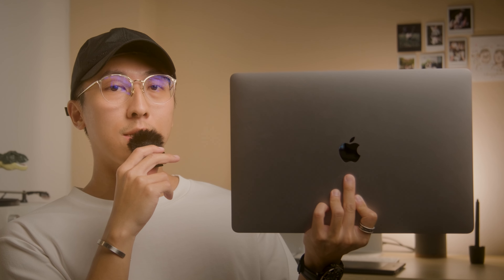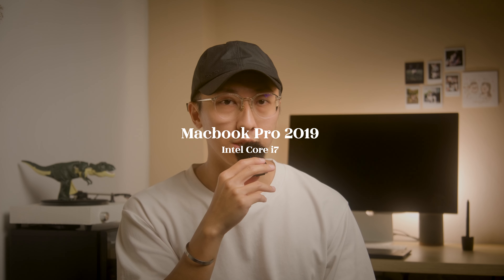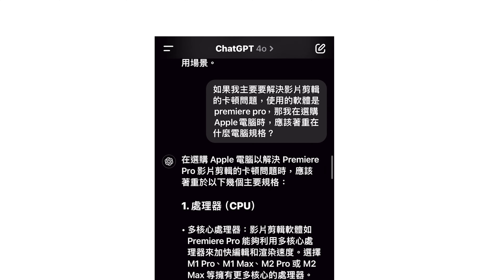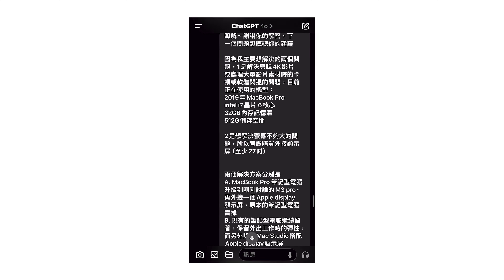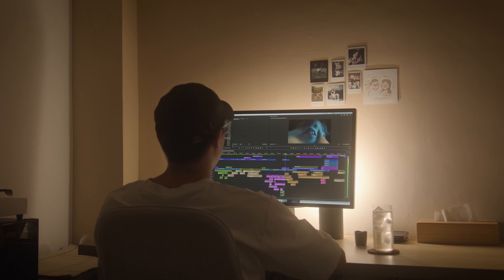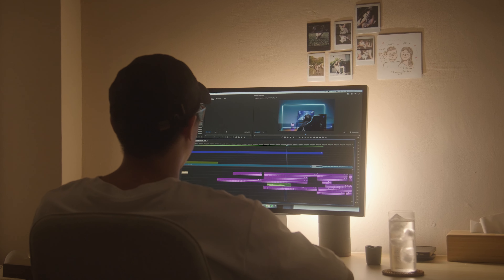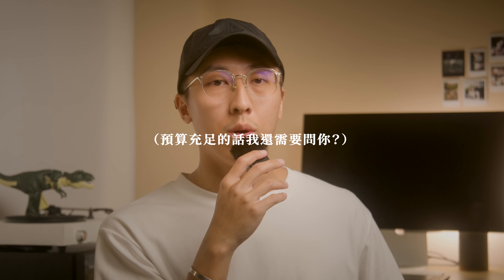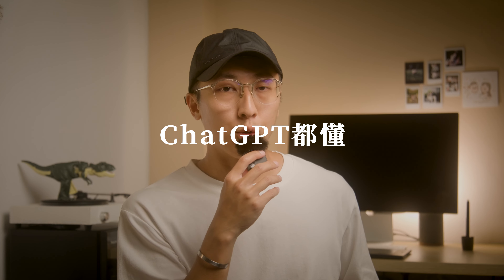CPU or GPU？工作電腦要看哪個？ChatGPT根本勸敗大師｜接案週記 / EP17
嗨我是Casper！一名自由接案的攝影師及影像創作者，這邊會整理各種我在自由接案的路上得到的經驗與心得，如果你也感興趣，歡迎follow我～

本集重點：
0:00 開始
2:55 為何要換電腦
CPU和GPU在修圖跟剪片上各自扮演什麼角色：
4:20 CPU負責什麼
4:58 GPU負責什麼
6:40 善用ChatGPT跟你討論問題